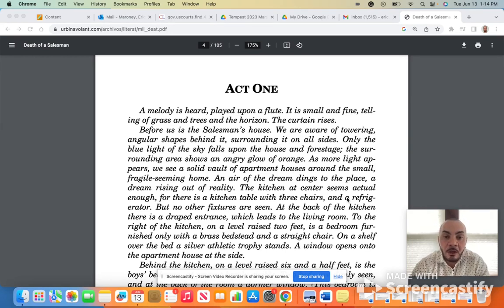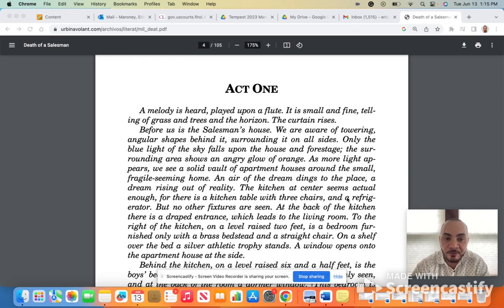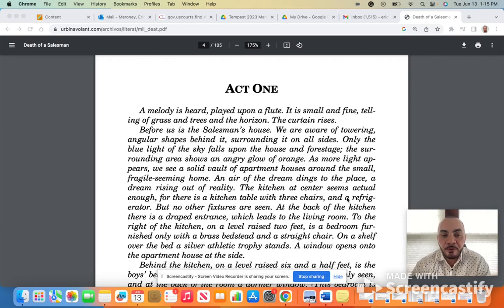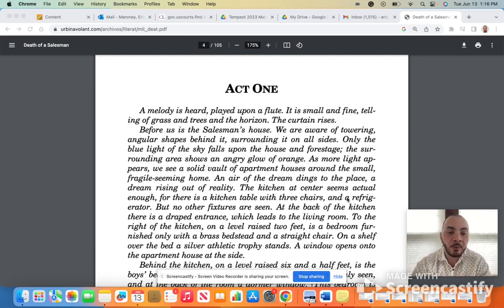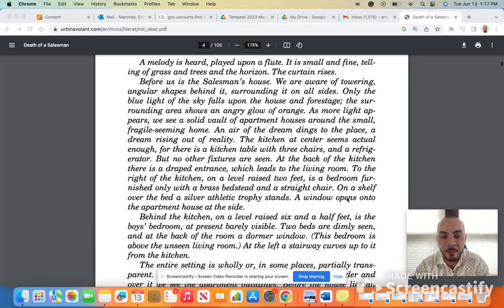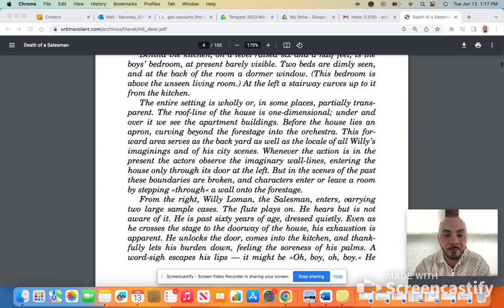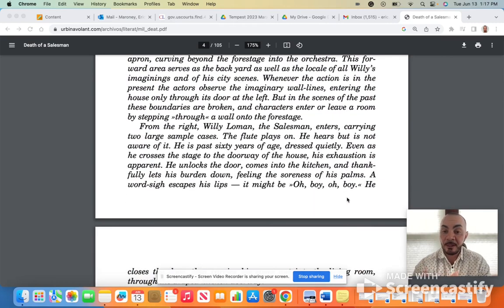Stage Directions Maroney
This video has been created for and online composition and literature course.